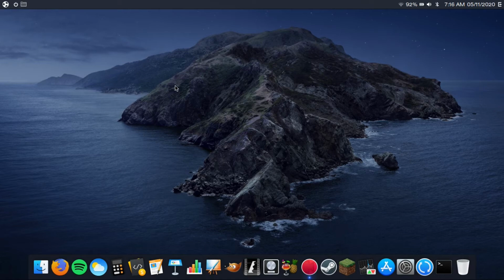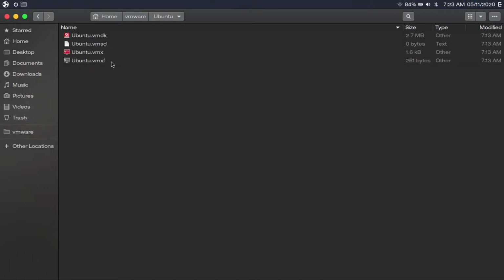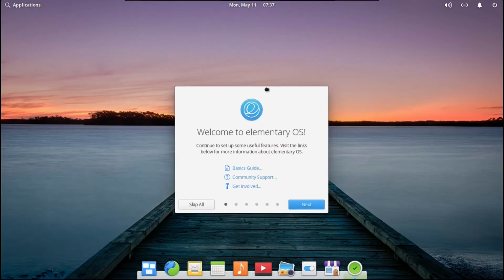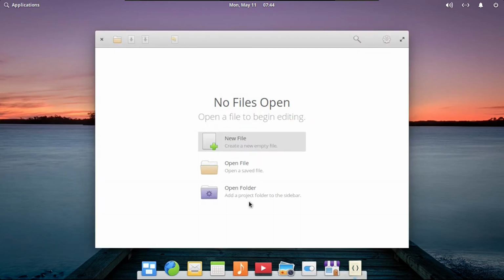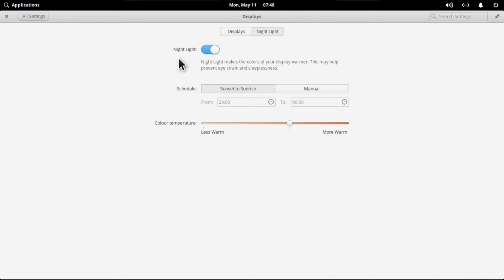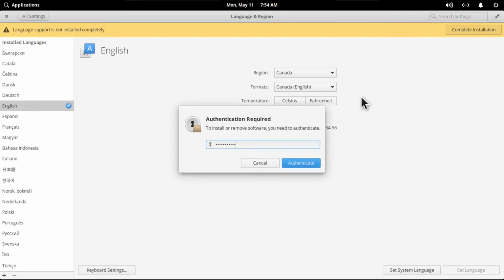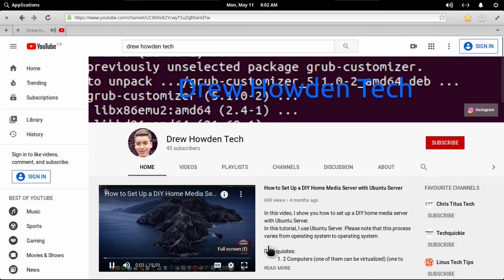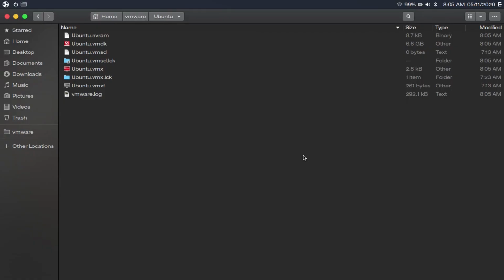Elementary OS Installation and First Impressions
In this video, I give you my first impressions on the installation and use of Elementary OS.
In case you are unfamiliar, Elementary OS is a Linux distribution based on Ubuntu that has a lot of the macOS look and feel out of the box.